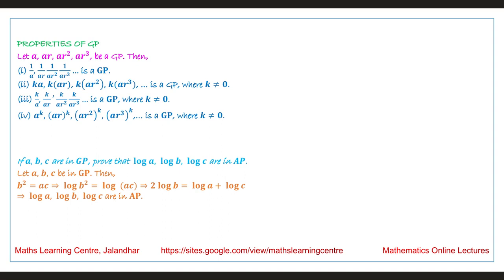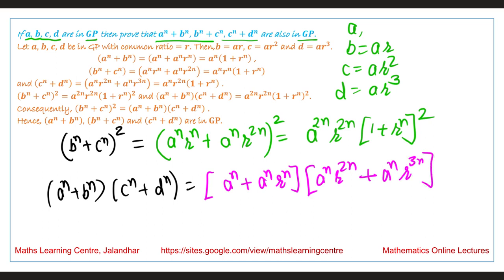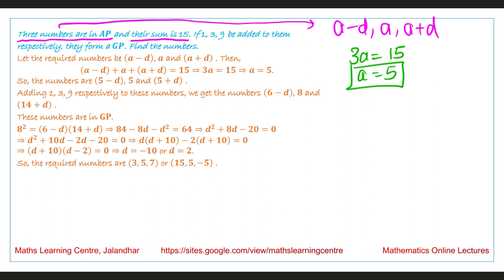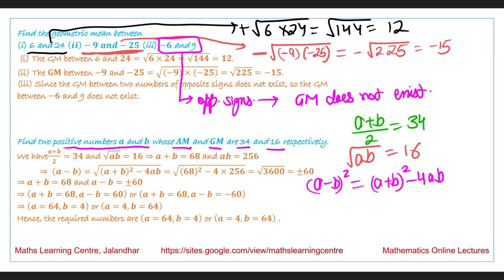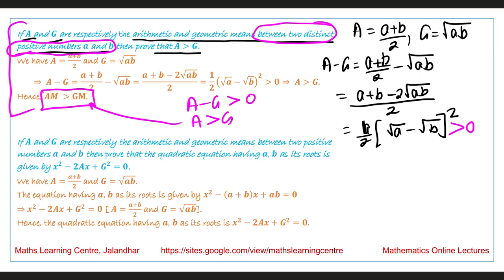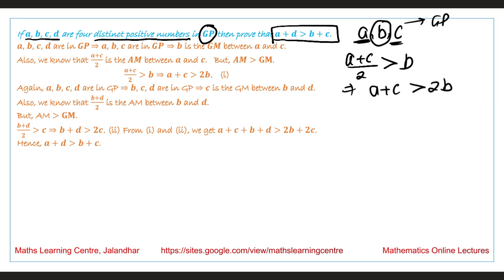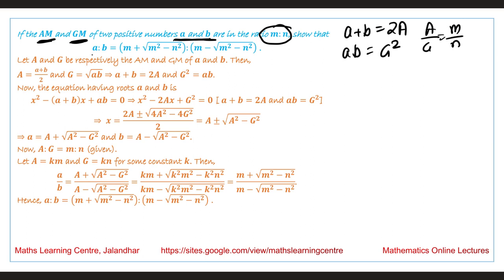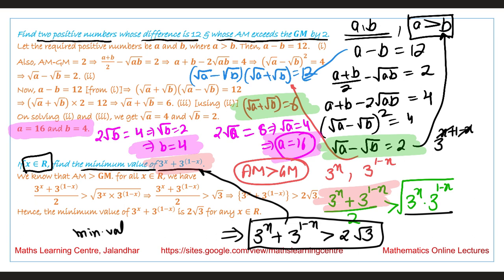Class 11_Chapter 9_Sequences and Series_Geometric Progressions_ geometric mean_Lecture 8